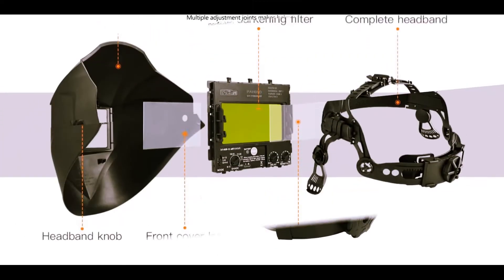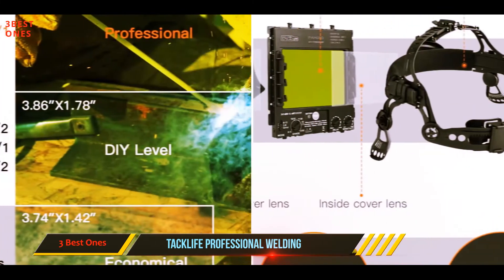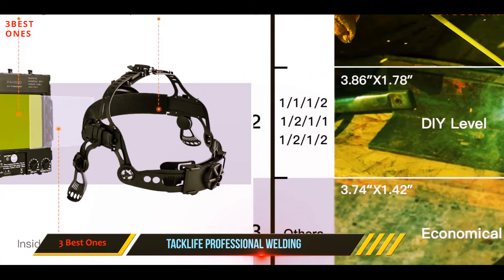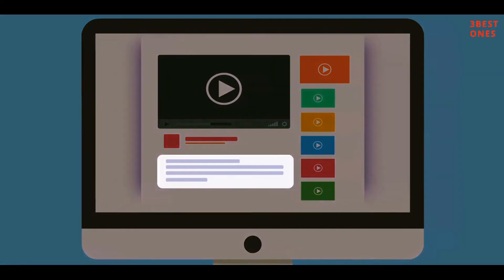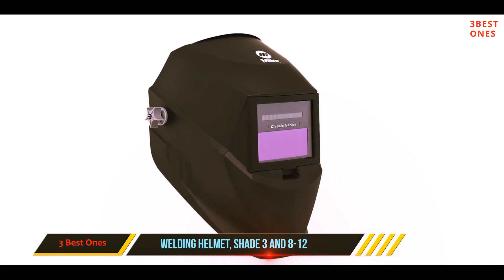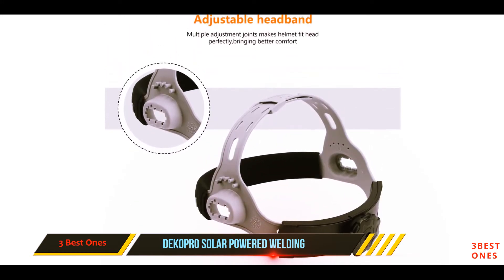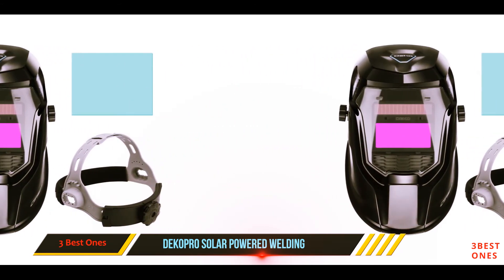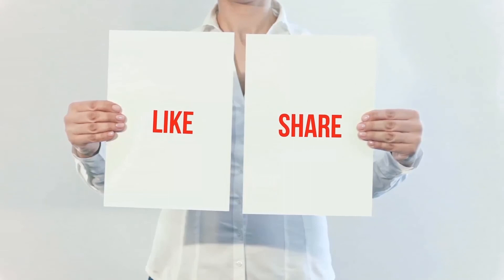Top 3 Best Auto Darkening Welding Helmet in 2022?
✓ 1. DEKOPRO Solar Powered Welding ▶️
✓ 2. Welding Helmet, Shade 3 and 8-12 ▶️
✓ 3. TACKLIFE Professional Welding ▶️

This is my top 3 Best Auto Darkening Welding Helmet, That I mention in this video.